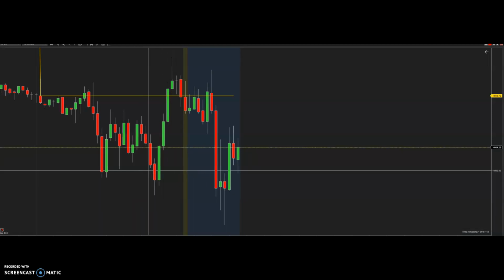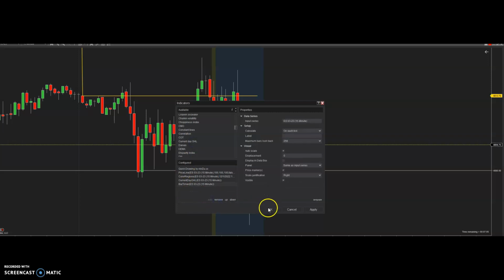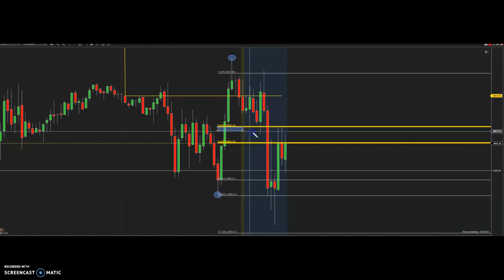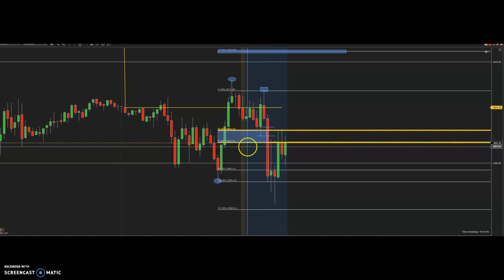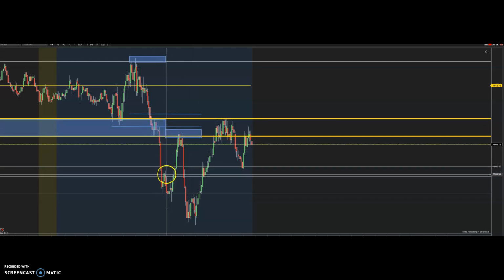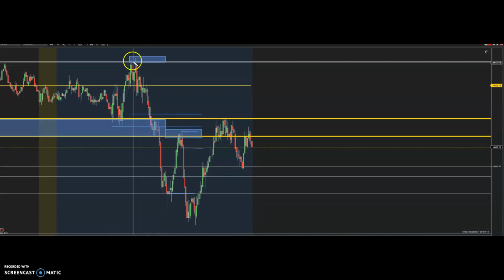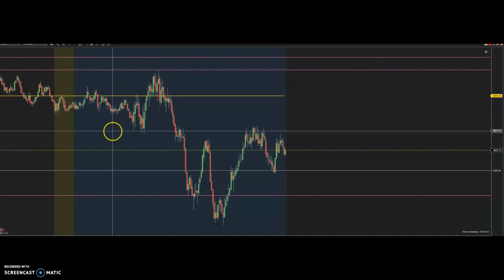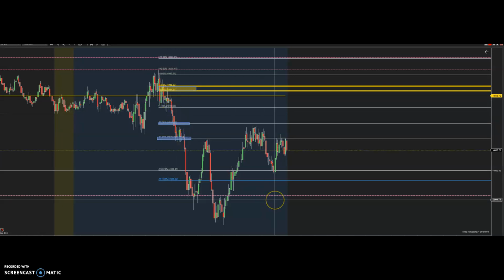The fibonacci Don't work! think again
recap of feb 22 23 the fibs will keep you on the right side of the market